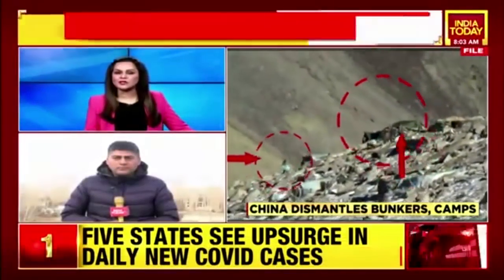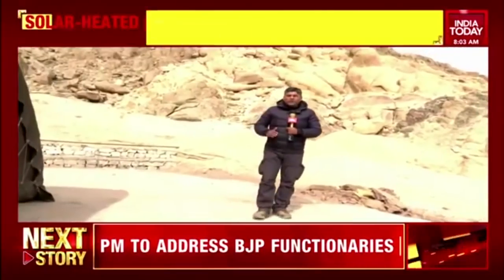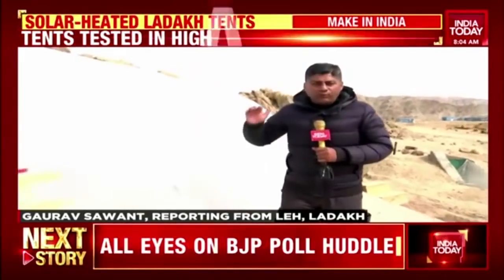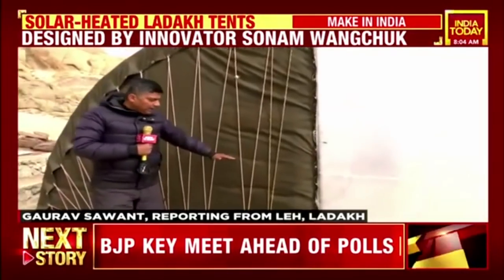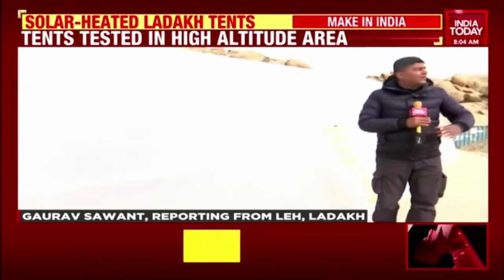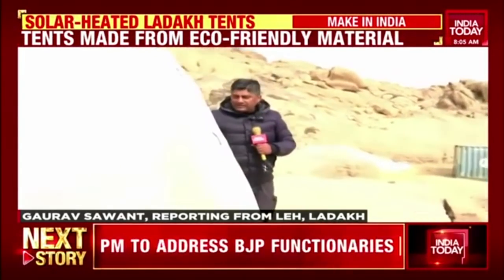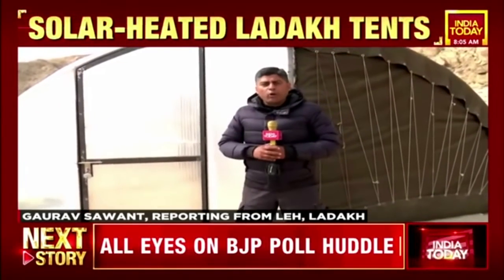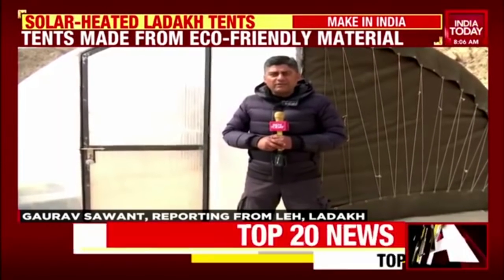Solar-Heated Tents For Indian Soldiers In Ladakh Invented By Sonam Wangchuk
Sonam Wangchuk, who is famously known as 'the real-life Phunsukh Wangdu from 3 Idiots film', has invested solar-heated tents for soldiers posted at sub-zero degree temperatures in Ladakh. The military tends can keep temperatures inside at 15 degree Celsius even as the minimum temperature outside may be minus 14 degree Celsius. India Today's Gaurav Sawant visits the innovative tents and brings you a ground report from Ladakh.